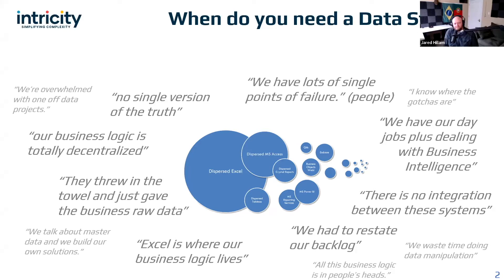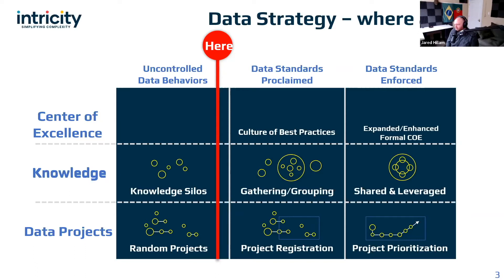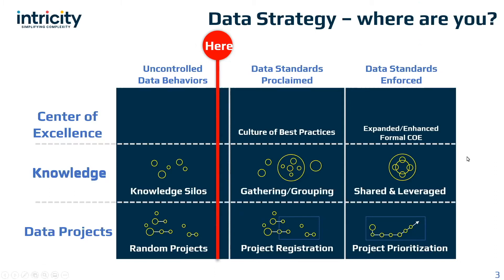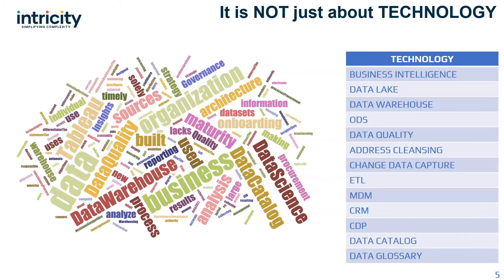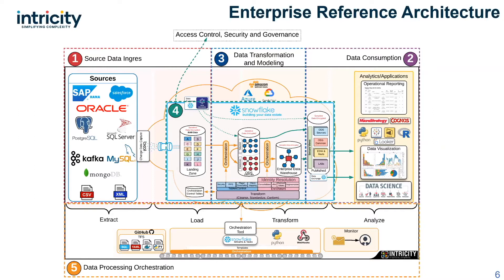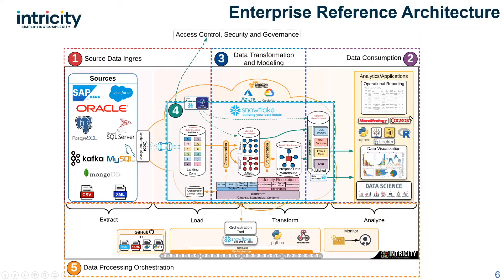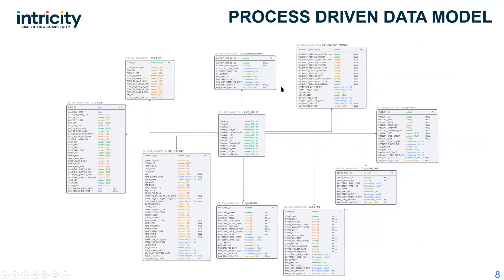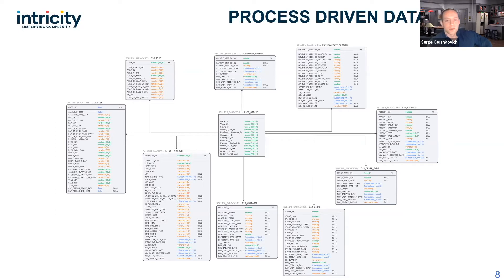Starting Your Data Strategy From Scratch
The logic for turning data into information must live somewhere, whether it’s in people’s heads or in an automated process. The goal of a Data Strategy is to gain consensus with the Executive sponsors and their constituents so that the organization can inject reusability into the data landscape. This ensures that every aspect of the data-to-information process is not an expensive and time consuming bespoke event.

But how do you get there? How do you get this consensus with so many competing interests? In this session SqlDBM and Intricity will be stepping through the ground zero assets that build the consensus needed for automation in a data model.

During the Session, you’ll learn about:
•Obtaining architectural consensus
•Assets to gain topical consensus across business lines
•Leveraging assembled assets to generate collaborative data models
•Iteration of conceptual models to harden data models

0:00 intro
2:45 When do you need a Data Strategy
4:45 Where are you in your data strategy journey
10:55 CoE Locating: finding the Center Of Excellence
13:17 Technology isn't everything
16:39 Solve the logical before the technical
19:23 Automating data processes
22:25 Data models, the heart of the challenge
27:21 Organization is not one-size-fits-all
29:45 We all have (data) issues
33:25 Intricity: strategy, acceleration, migration
37:25 Educational resources
38:55 SqlDBM for curating a business data model
50:46 CICD, DevOps, and tool centralization